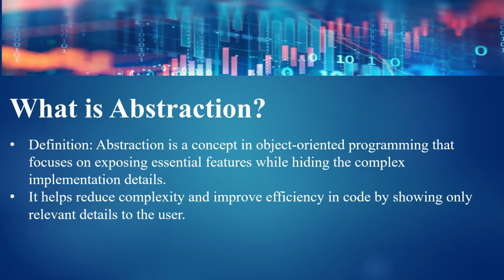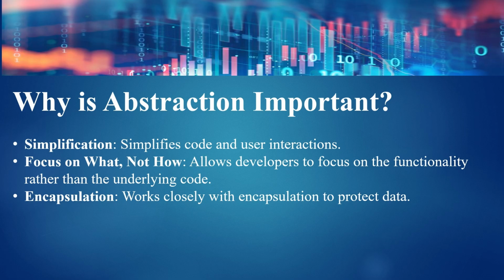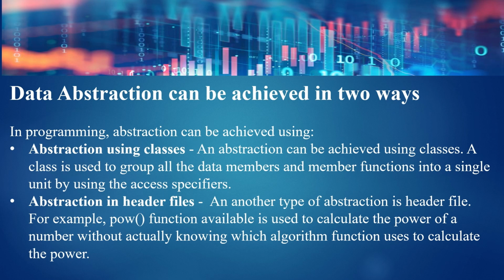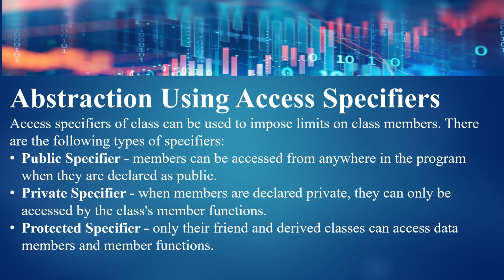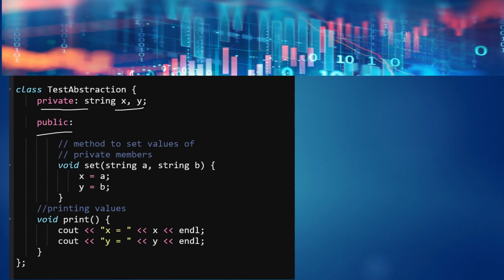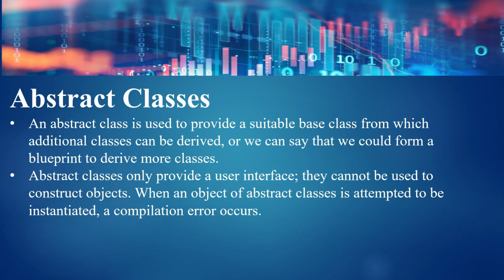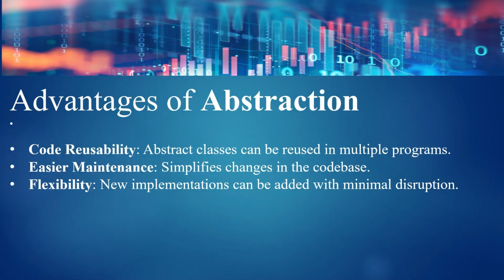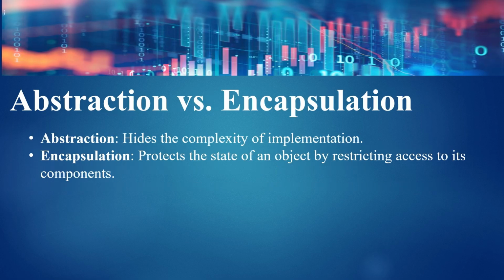what is abstraction, abstract class, abstraction vs encapsulation C++/java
Abstraction in programming language C++.
Topics discussed:
1) What is Abstraction
2) Why is Abstraction Important
3) Types of Abstraction in C++
4) Control Abstraction
5) Data Abstraction
6) Abstraction using Access Specifiers
7) Advantages of Abstraction
8) Examples of Abstraction
9) Working Abstraction
10) Abstract classes
11) Example of Abstract classes
12) Abstraction vs Encapsulation